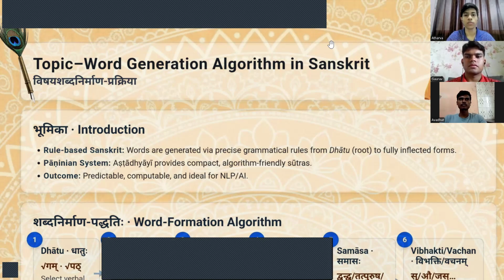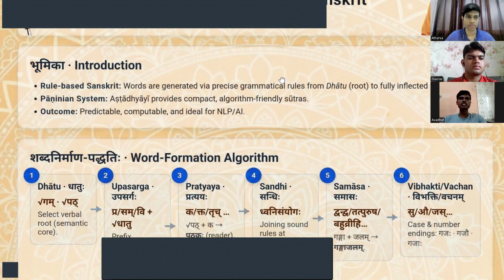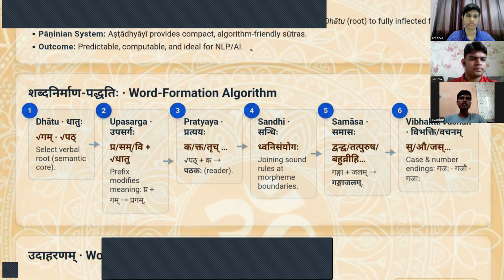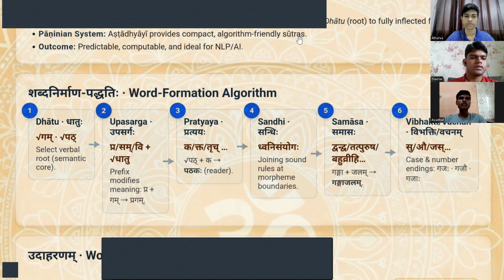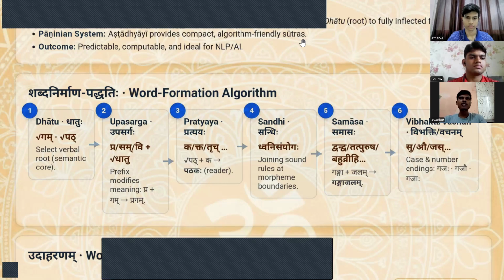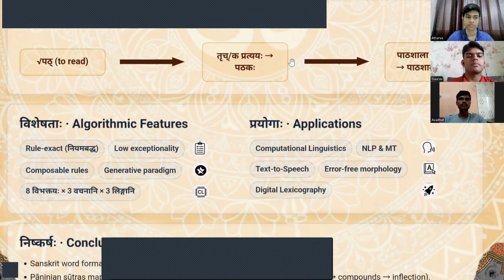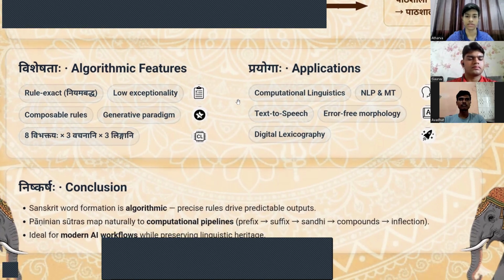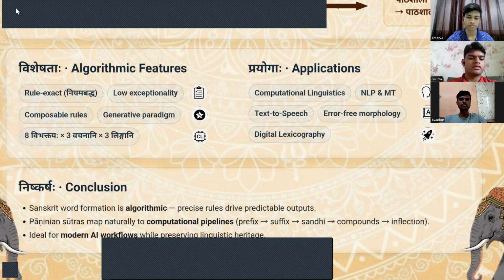Word Generation Algorithm in Sanskrit | Indian Knowledge System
The Core Components: Learn about Dhātu (धातु), the verbal roots, and Pratyaya (प्रत्यय), the affixes, which act as the fundamental building blocks.

The "Software": Understand how Pāṇini's Sūtras (सूत्र) work as a set of precise, logical rules—much like a computer program—to combine these components correctly.

A Word-Generating Machine: See how this system can generate almost any word in the Sanskrit language from a limited set of initial elements, making it incredibly efficient and logical.

Ancient Wisdom, Modern Relevance: We'll connect this 2,500-year-old system to modern fields like computational linguistics, Natural Language Processing (NLP), and even Artificial Intelligence.

This video is for anyone curious about linguistics, computer science, history, or the profound intellectual heritage of India. Prepare to be amazed by the algorithmic elegance of Sanskrit!